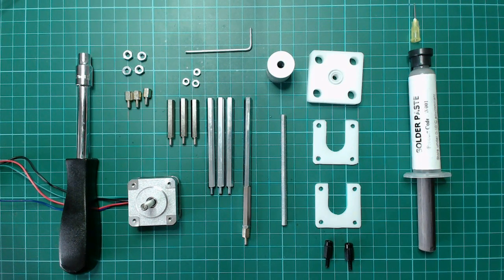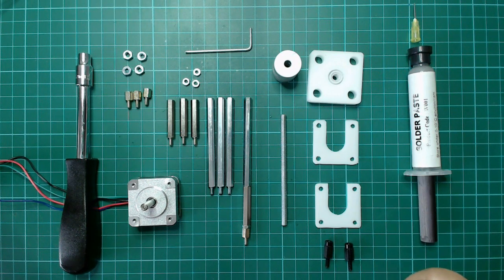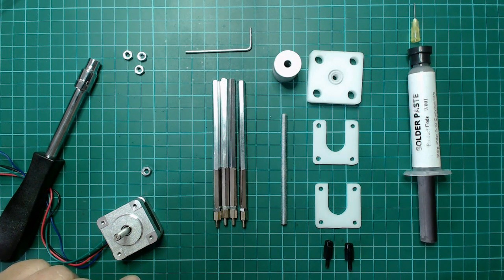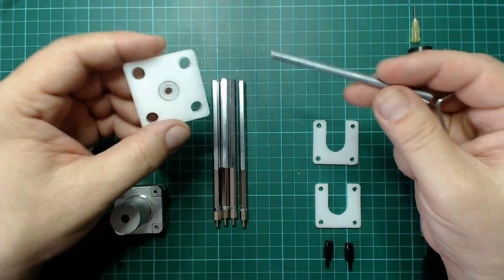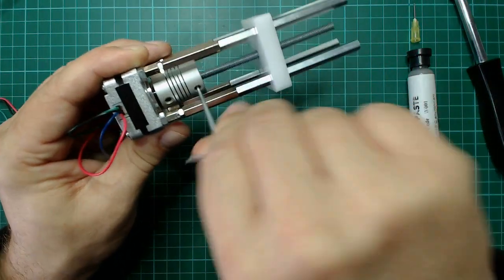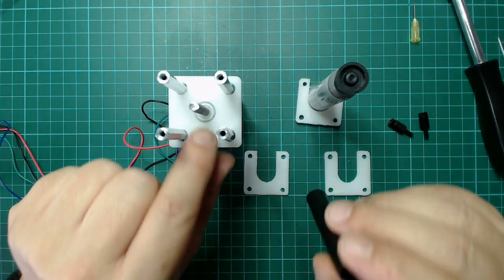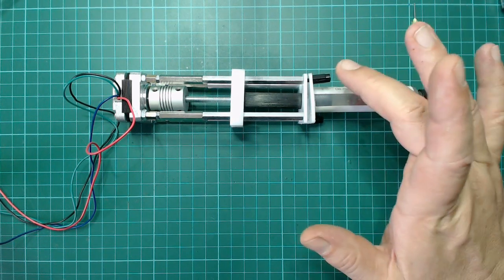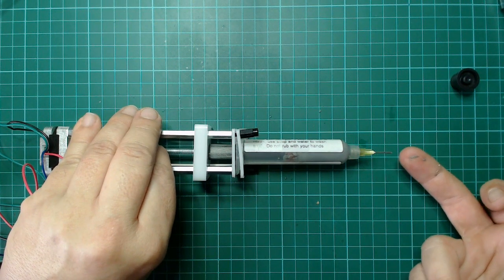Solder Dispenser Montage S01E04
In this video i describe how you complete the hardware for Solder Dispenser. Here some links to used Material:

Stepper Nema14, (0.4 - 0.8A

Syringe with Canullas:

Distance Bolts 10/35/70mm length:
SW 5mm with M3 Thread

CNC Coupler 5mm:

Some M5 and M3 Nuts and Washers.